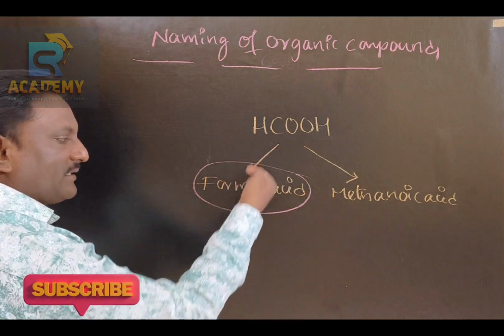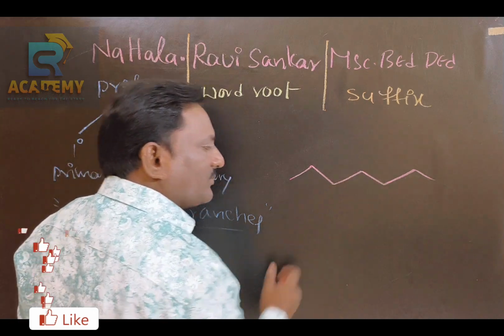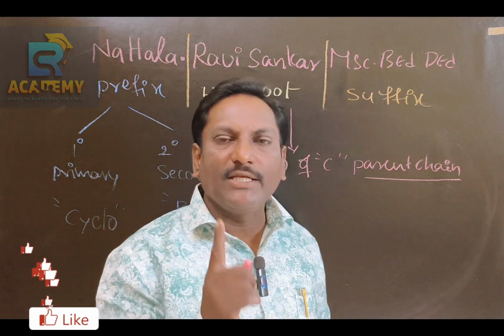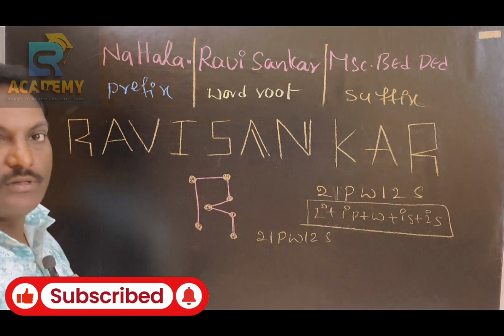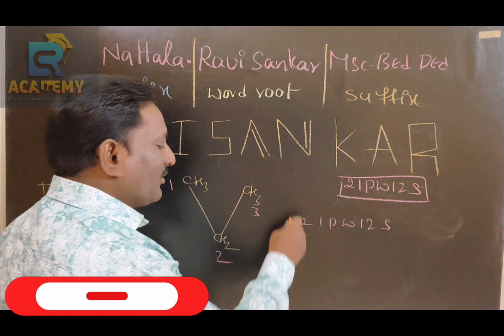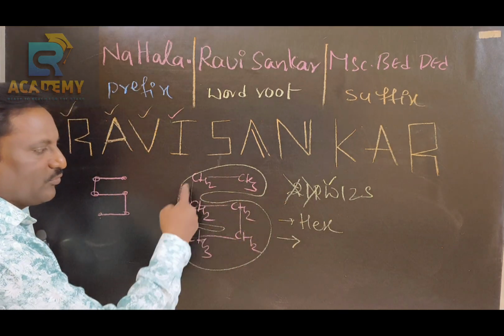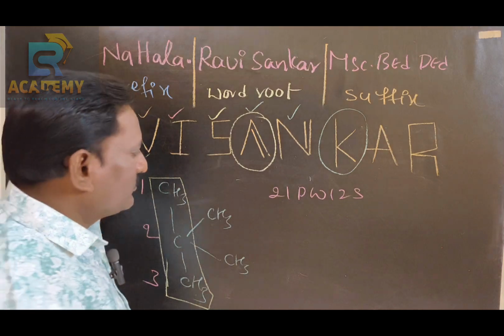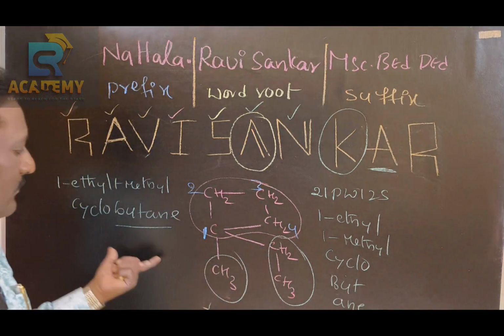Naming of carbon compounds#Ravisankar sir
explained how to name the organic compounds
prefix,suffix and Word root